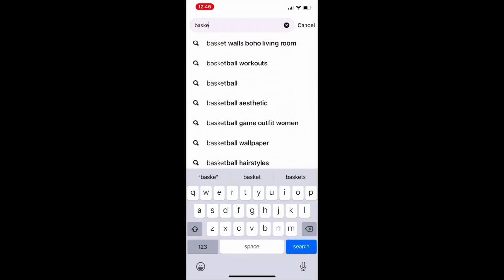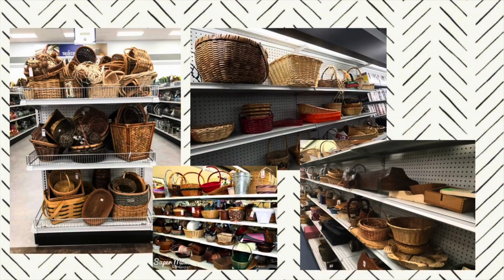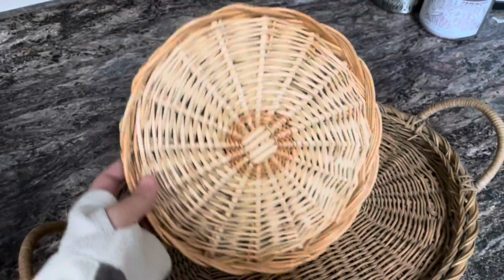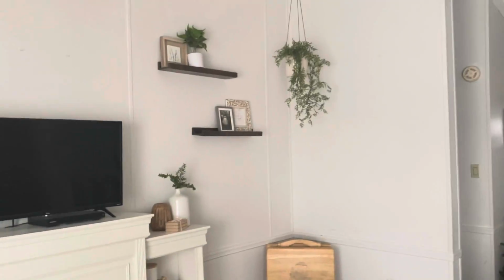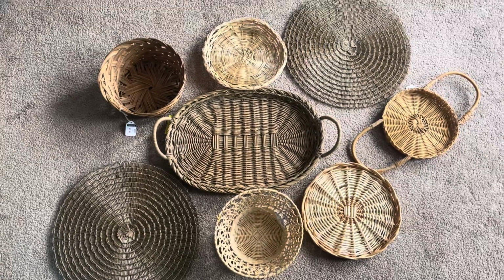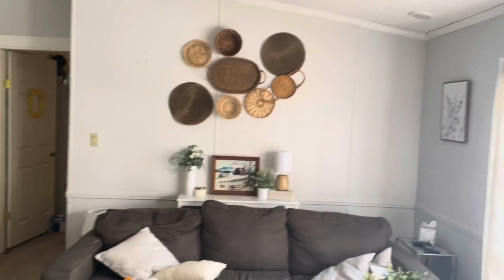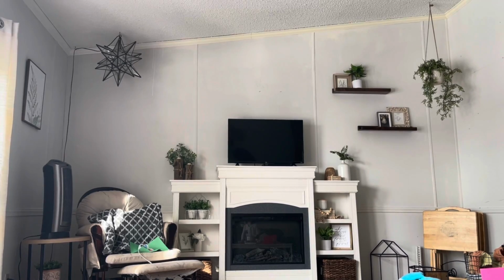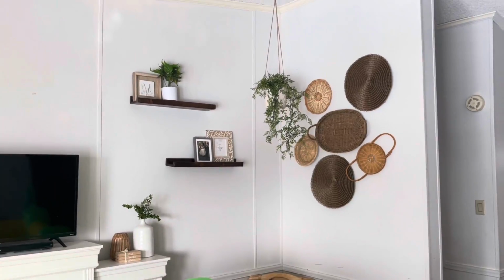DIY Basket Wall ON A BUDGET | $10 Thrifted Basket Wall | Goodwill Challenge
Basket walls are trendy and fun! They can become really expensive really quickly, though. I challenged myself to make a DIY basket wall for less than $20 using only items I already had and goodwill finds. This was such a fun challenge and I absolutely love how it turned out!

ABOUT ME:
Hi! I’m Cathy and I am married to my best friend, Dan. I am a stay at home mom to my 3 amazing kids and we all live in a double wide mobile home in Pennsylvania. My hope in starting this channel is to inspire others to live more simply, because it is absolutely LIFE CHANGING! On my channel you can expect to see all things motherhood, home making, decorating, and hopefully my love for Jesus will be able to shine through it all.

MUSIC CREDIT
Music from Uppbeat (free for Creators!):